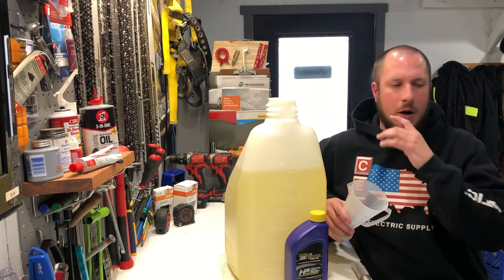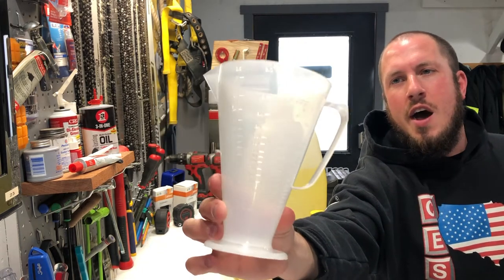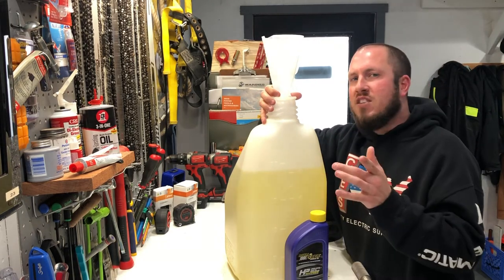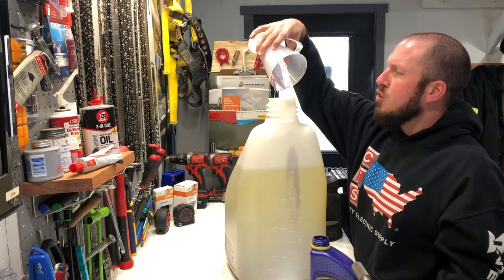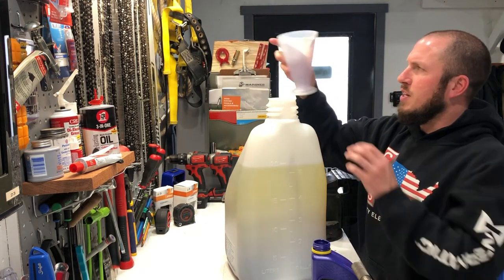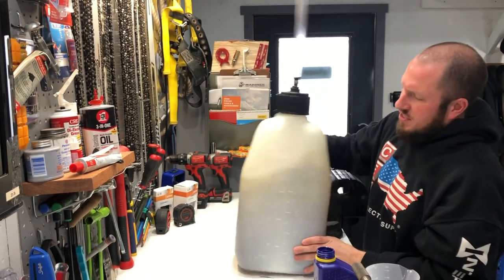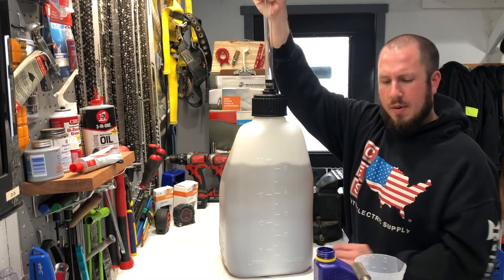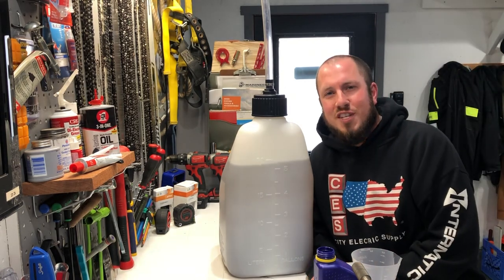How To Mix 2 Stroke Gas & The Ratio Rite!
Mixing 2 stroke gas is straight forward and easy.  The Ratio Rite! makes it so easy!

If you want to check out the Ratio Rite! find it here;

Forestry Tools!
LogOX 3in1 Forestry Multitool
Husqvarna Combi Can
Stihl 2in1 Easy File Chainsaw Sharpener

Everyday Tools!
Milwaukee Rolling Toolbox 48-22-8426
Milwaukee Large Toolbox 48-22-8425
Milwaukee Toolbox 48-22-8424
Milwaukee Slim 11 Compartment Organizer 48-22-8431
Milwaukee Slim 5 Compartment Organizer 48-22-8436
Milwaukee M12 Compact Inflator 2475-20
Milwaukee M18 Oscillating Multitool 2626-20
Milwaukee Switchtank Backpack Sprayer

Work Pants!
Blaklader X1600 Pants

Boots!
Timberland Pro Gridworks 8” Boot
Timberland Pro Boondocks 6” Boot
Thorogood Moc Toe 8” Boots 814-3800

Fluke T6-1000 Field Sense Meter
Fluke Ammeter and Multimeter Kit
Feildpiece Manometer SDNM-5
Fluke 62 Max Infrared Thermometer

Flashlights!
Streamlight Stylus Pro Pocket Light 100 Lumens
Surefire Stilletto Pocket Flashlight
Surefire Tactician Pocket Flashlight